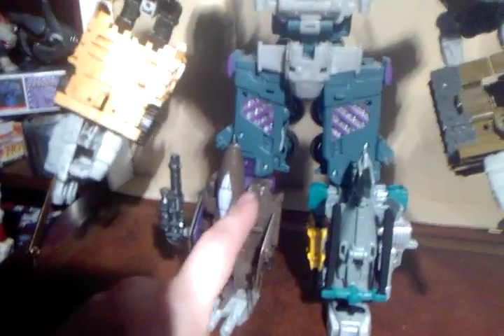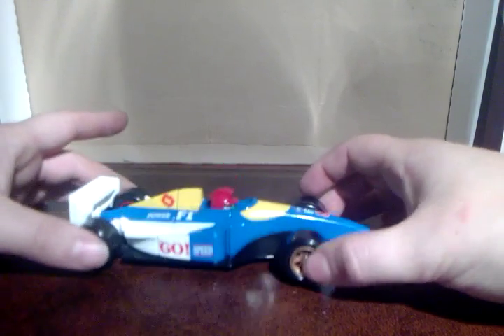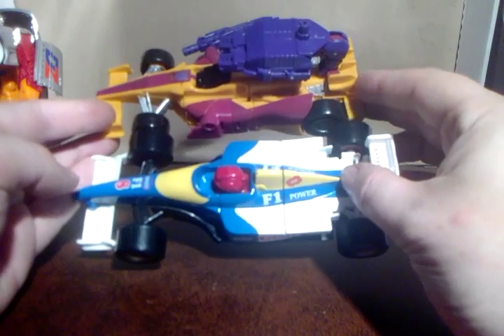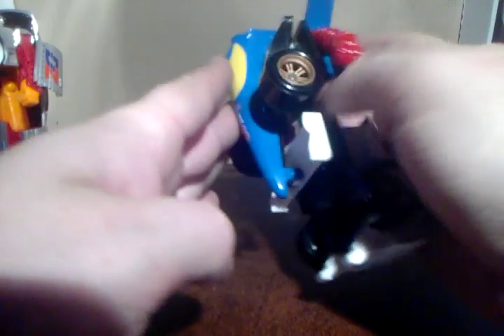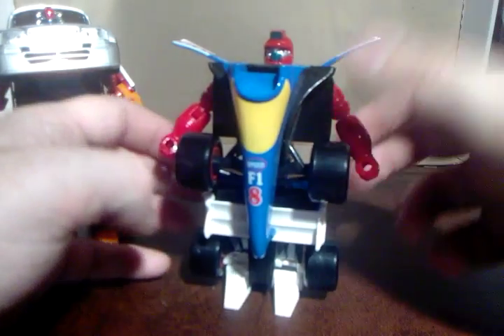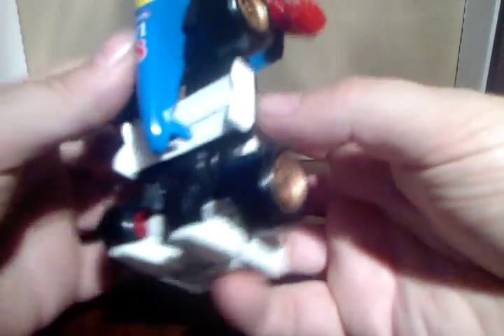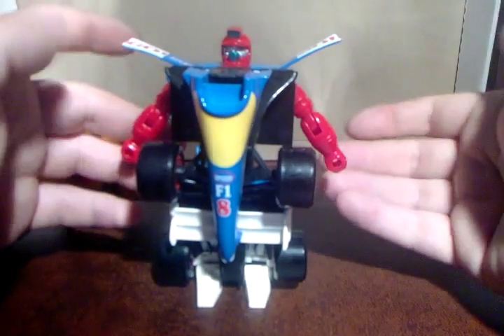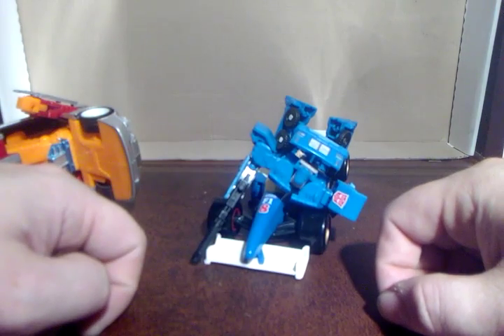Vid 62 KO Diecast Mirage? Not really.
Another review of a Diecast Transformer. Very much like those failed car guys, but this one works. And it's an F1 car. So that's cool, right?